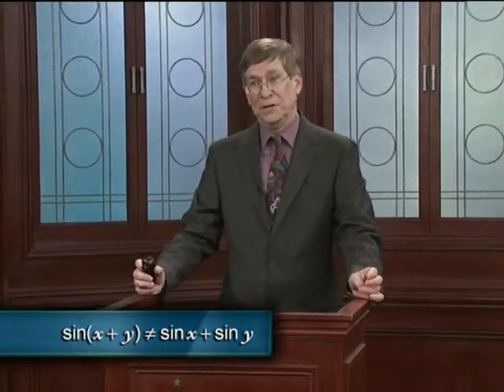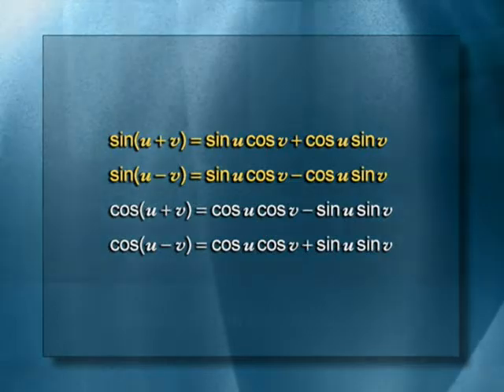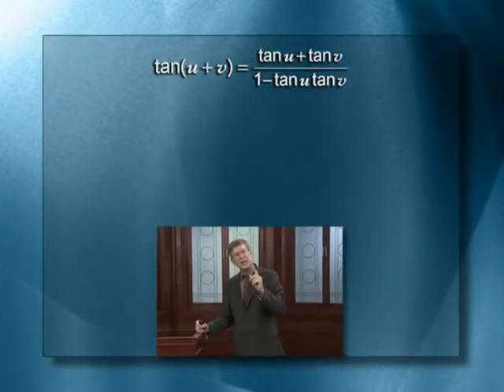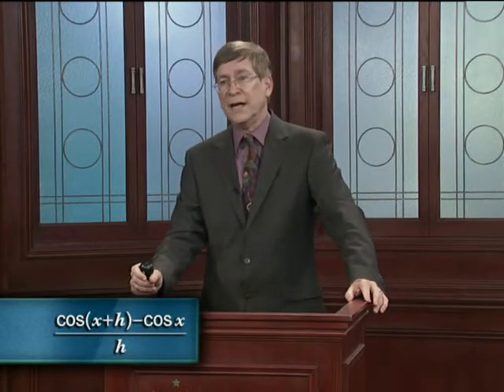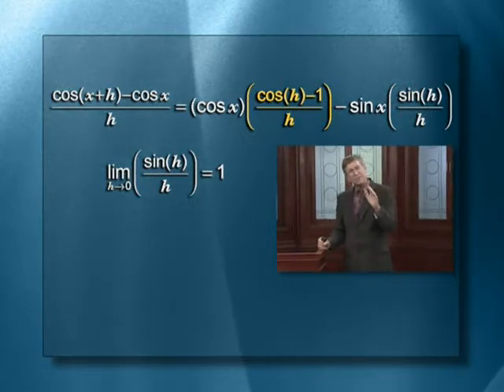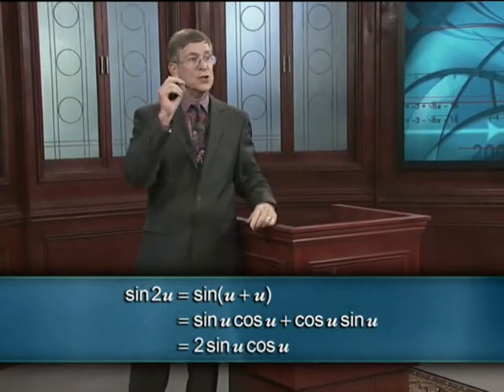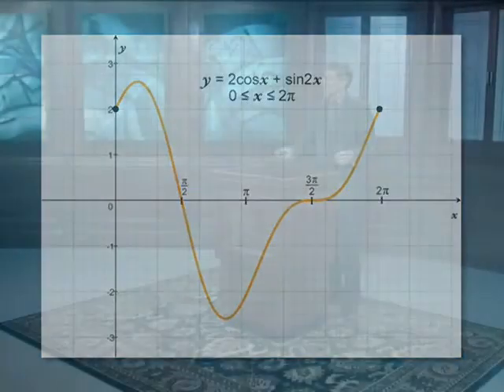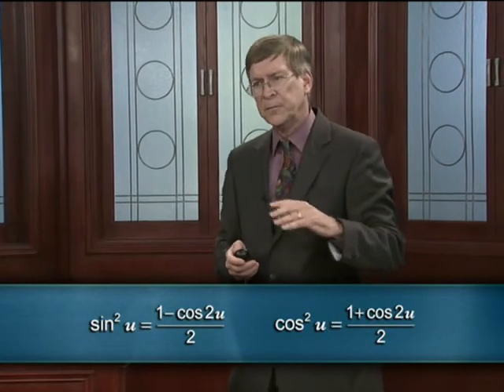20 Sum and Difference Formulas